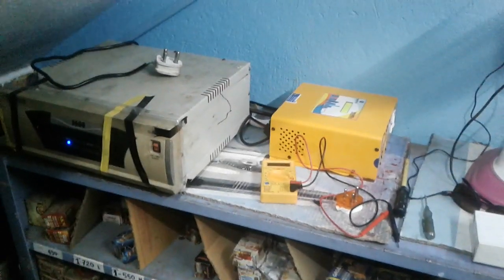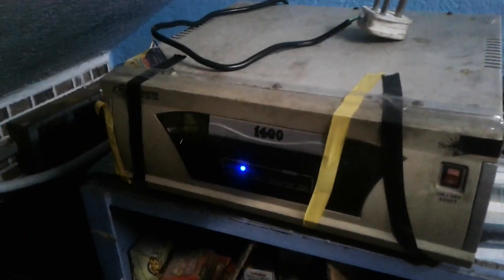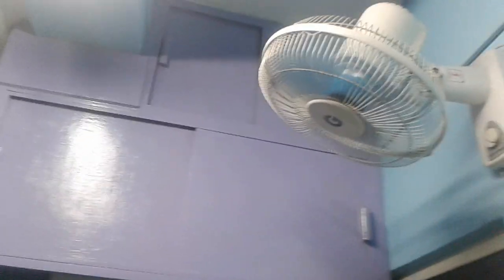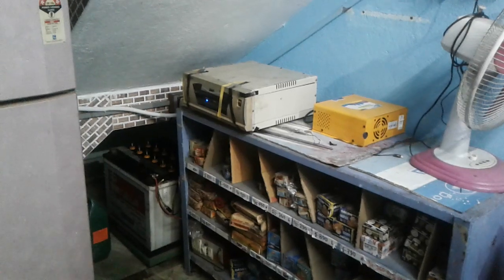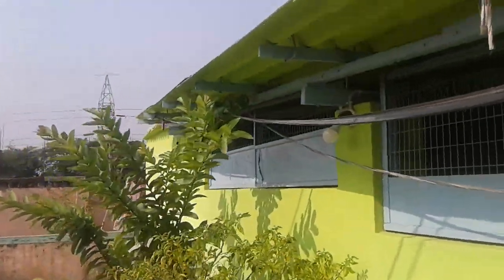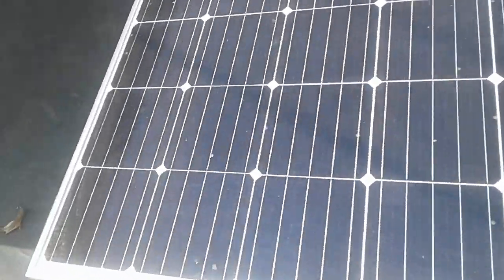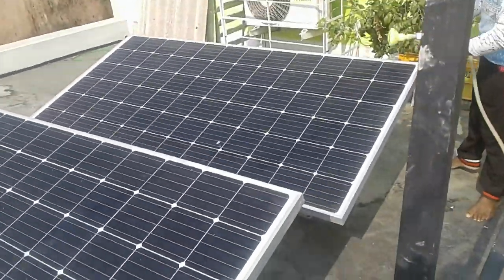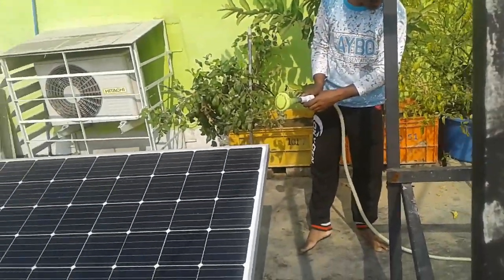Loom Solar solar & Smarten Hybrid inverter system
1 kva Old Inverter Solar updradation